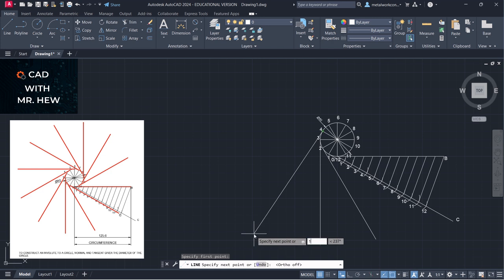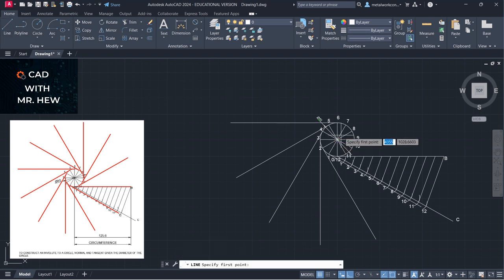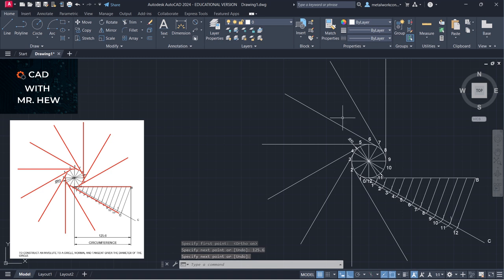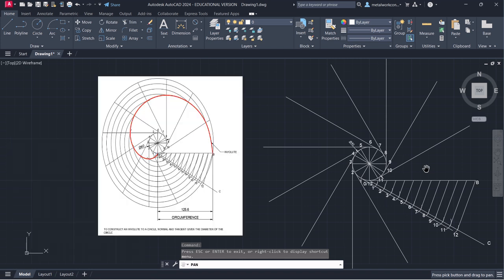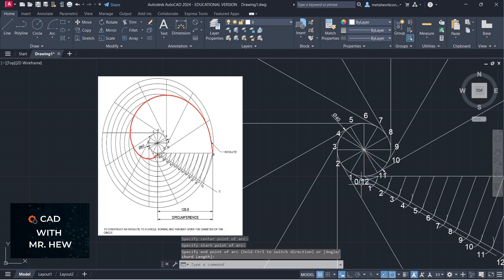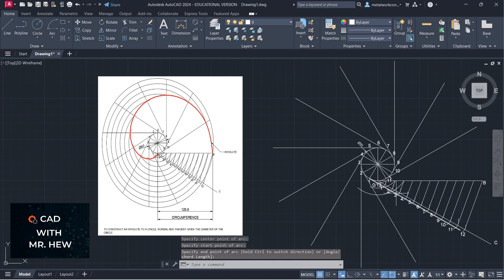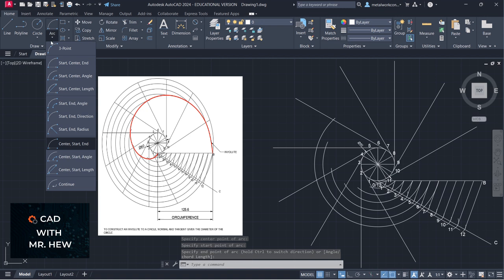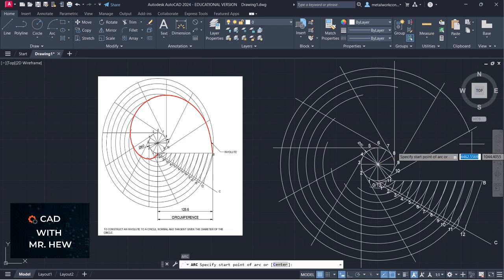Involute engineering drawing Part 3 of 6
In this video we explain in detail how to draw an involute engineering drawing